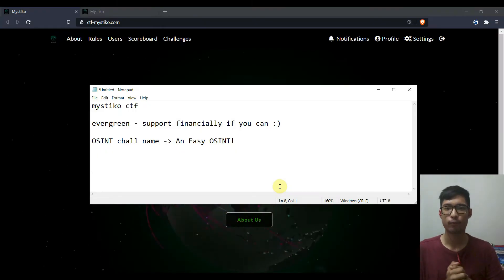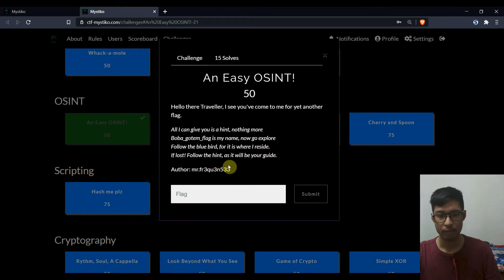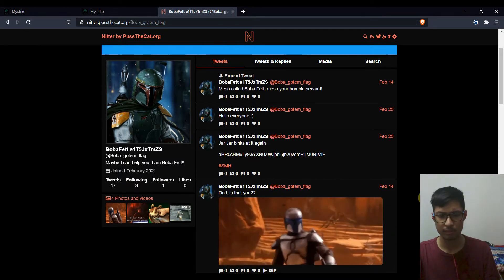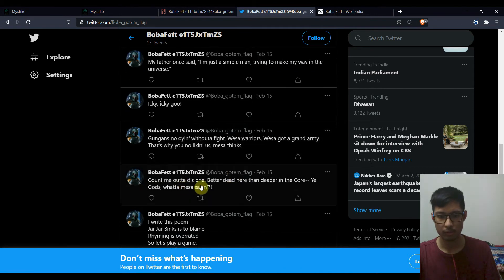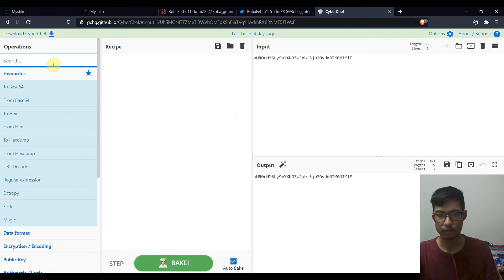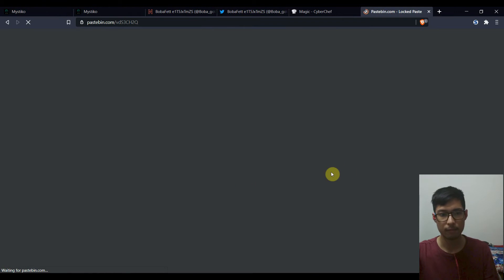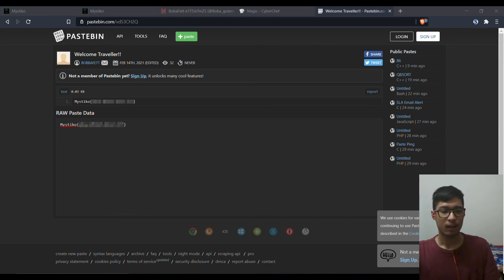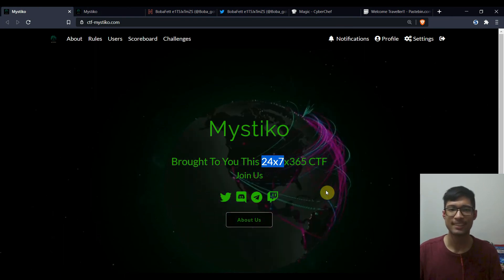An Easy OSINT! Challenge - Mystiko CTF writeup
A writeup on the OSINT challenge - An Easy OSINT!

Feedbacks are appreciated!

timestamp -
0:00 Intro
0:48 Beginning the challenge
1:33 Nitter.net - searching for username
2:18 Searching in Twitter
4:19 Cyberchef - decoding
4:54 Finding a pastebin url
6:36 Found the flag
7:19 End part

(ps - sorry for not being active for soo long, will upload the next big video 2 weeks from now)